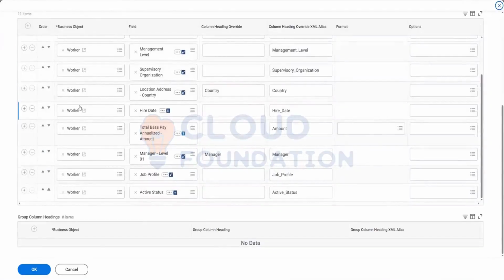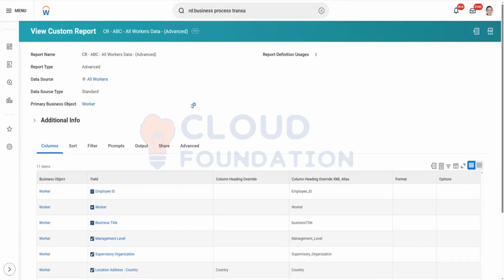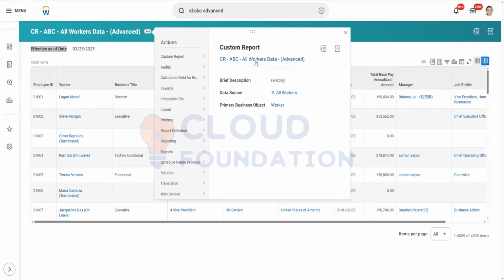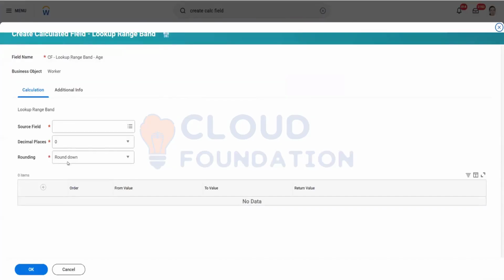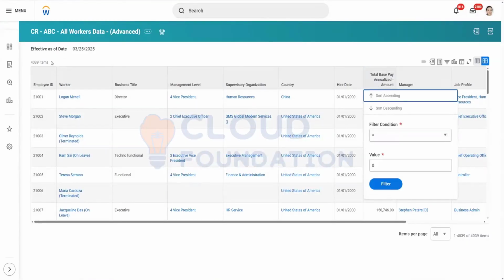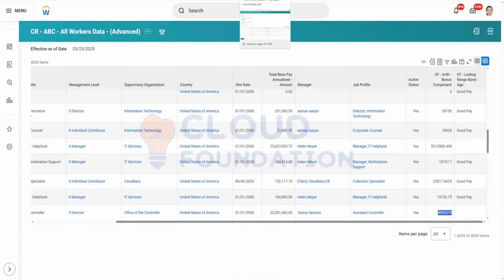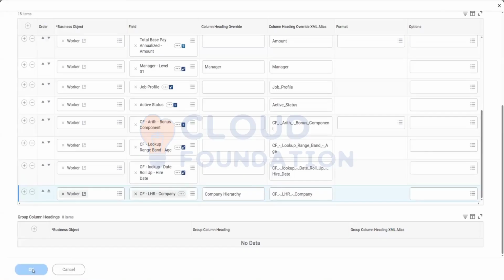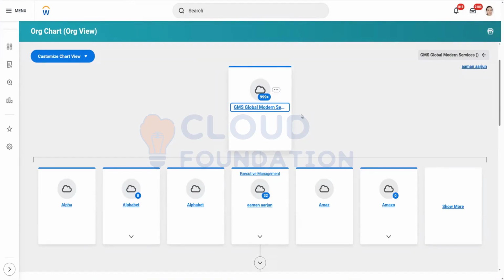14 Create Calculated Field CloudFoundation Start Learning